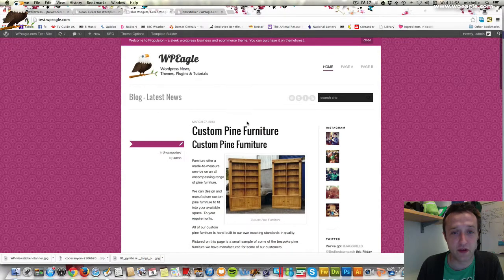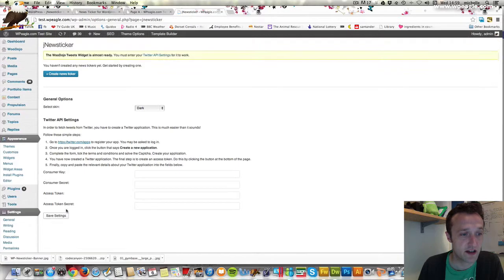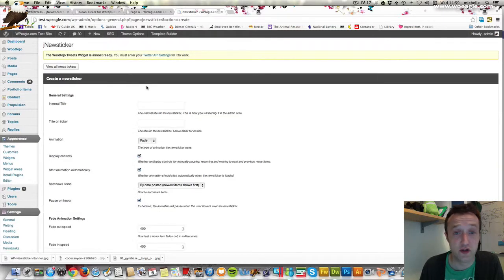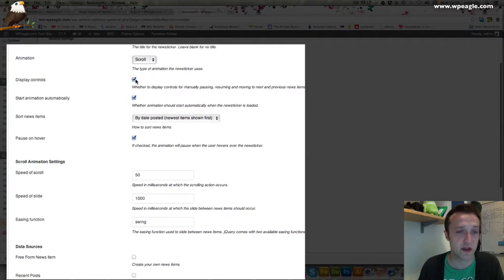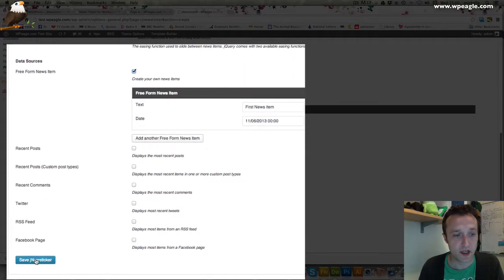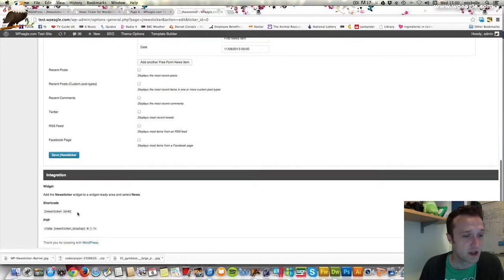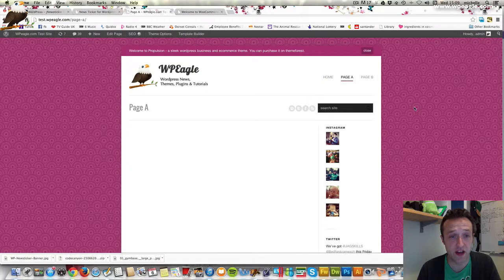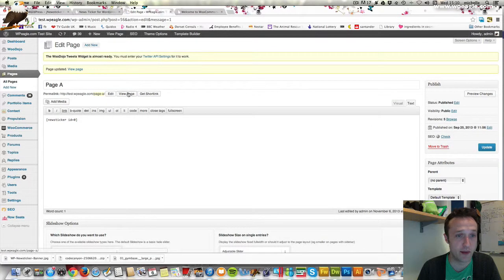How to add a news ticker to Wordpress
Add scrolling news to your Wordpress site with a simple plugin. Watch to find out how.